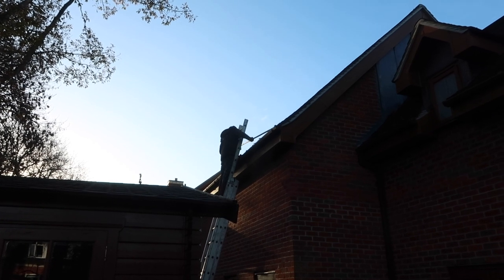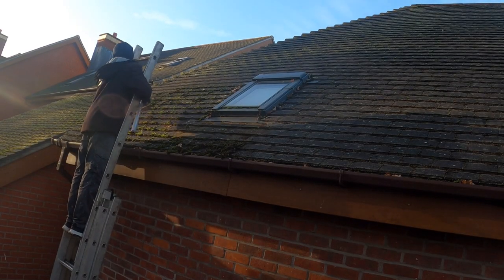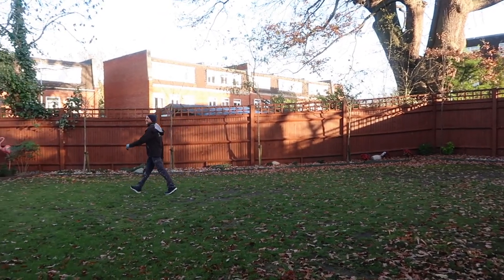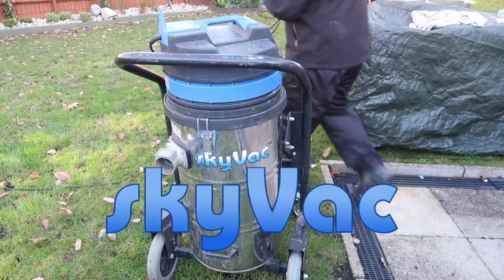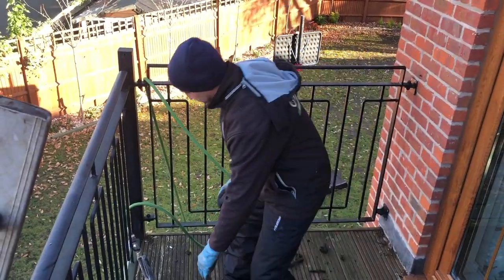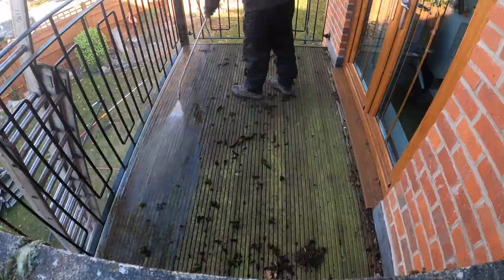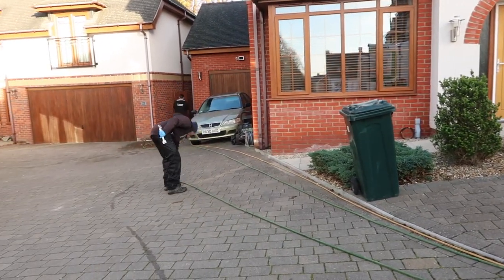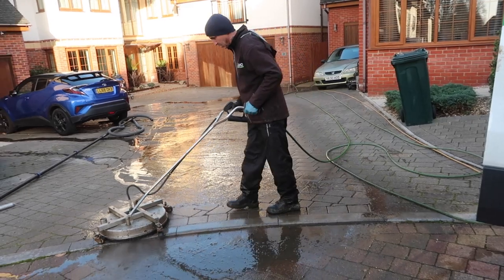Pressure Washing: Roof, Gutter, Patio & Driveway Clean!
💥 Hey everyone, this weeks video we are brining you a cleaning bonanza!!! The LBC team will be cleaning a range of exterior surfaces for a client in Ruislip.

💦 We clean the roof to remove the moss, then treat it with a biocide to keep it moss free for longer.

💦 We also clean the guttering using the Skyvac gutter cleaning system.

💦 On the ground floor we clean the driveway, patio and aco channels that have built up with lots of dirt and leaves over the years.

💦 Not to mention a small wooden decking on one of the first floor balconies..

☎️ or call for a free quote:  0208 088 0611

Title of Musical Work: Some Things
Artist: Prigida
License Type: Pro Standard
Date Issued : 30 Nov 2020
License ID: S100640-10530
Licensor: Music Vine Limited
Licensee: Mervyn Batchelor
License Status: Valid